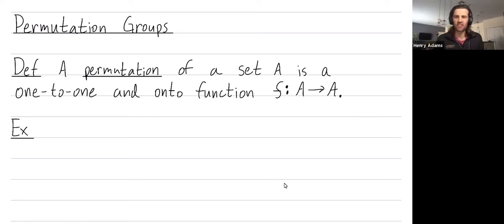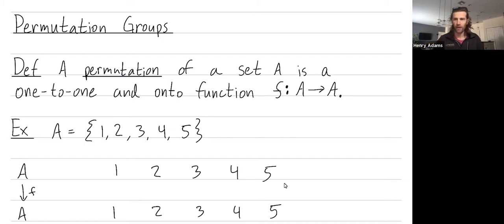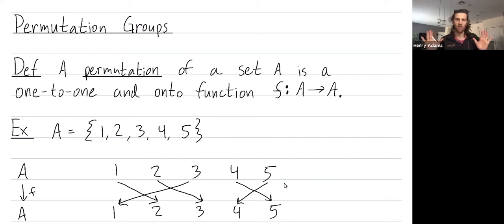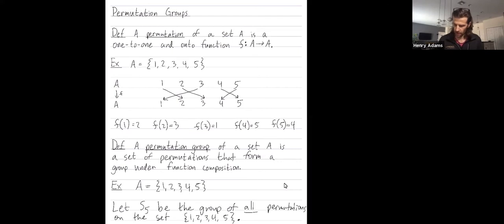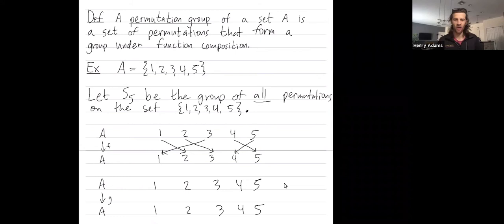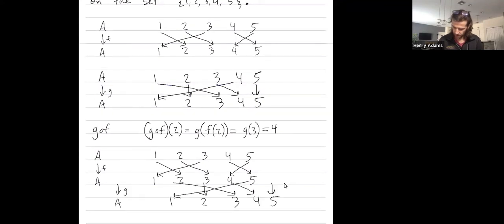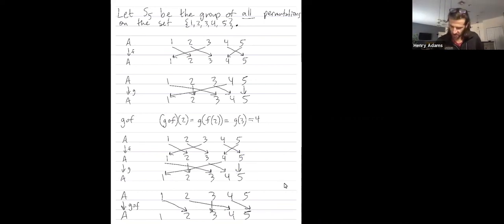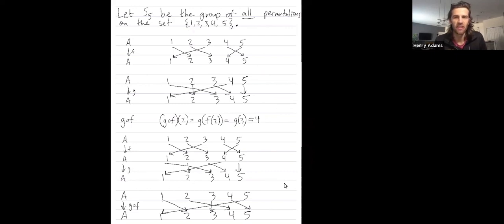Abstract Algebra 25: Permutations and permutation groups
Abstract: We define permutations, which are one-to-one and onto functions from a set to itself. We also introduce permutation groups, which are collections of permutations which form a group under function composition. In particular, if n is an integer, then the symmetric group S_n is the group of all permutations of the set {1,2,3,...,n}.